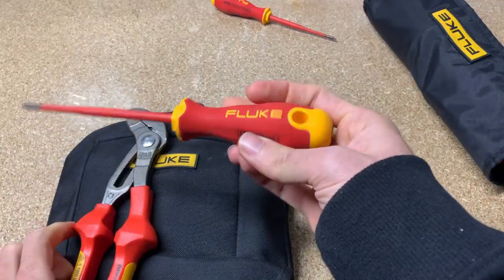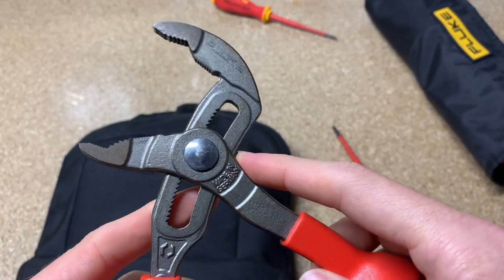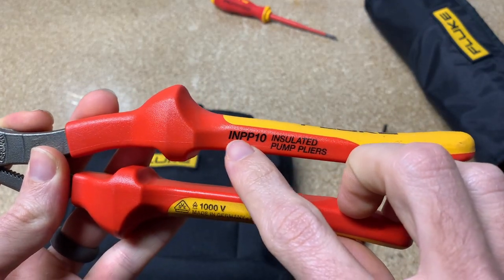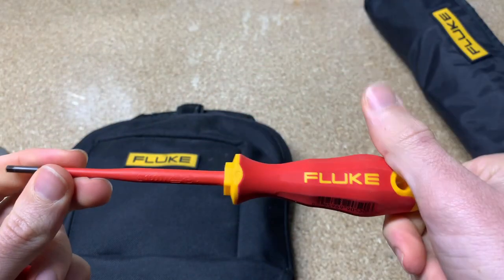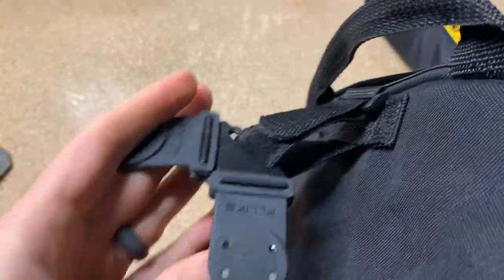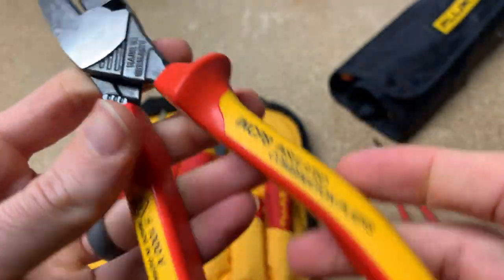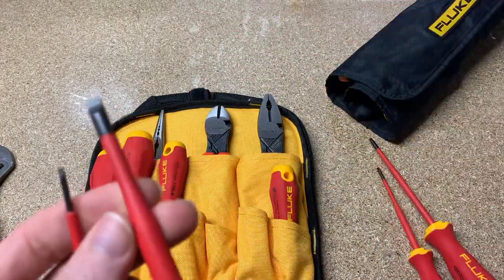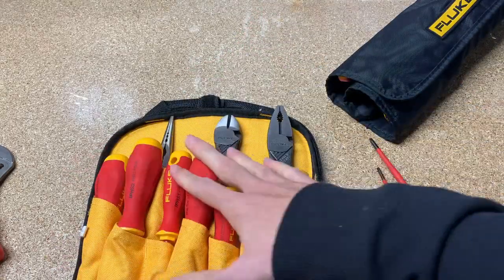Insulated Hand Tools - Fluke Fridays - Episode 36